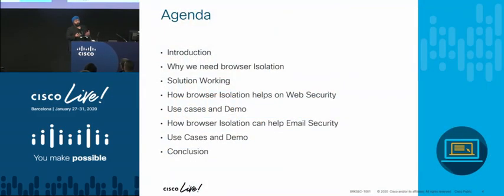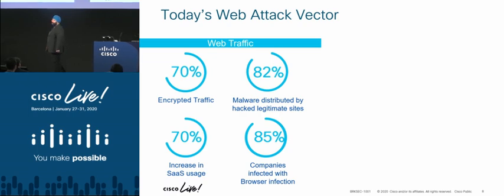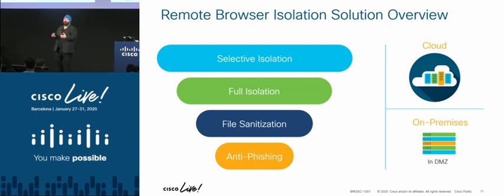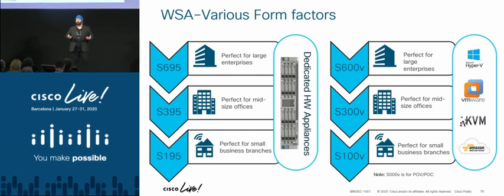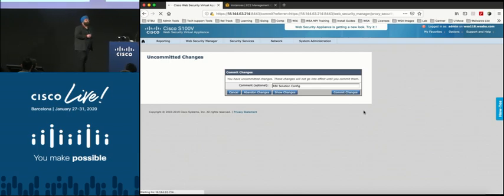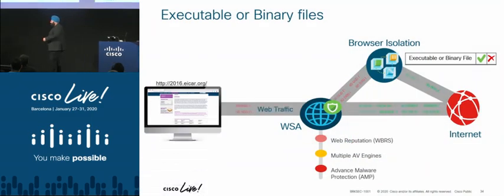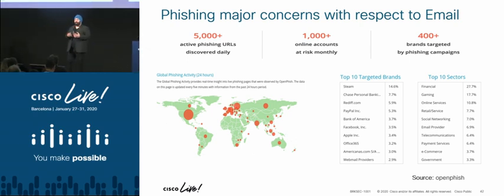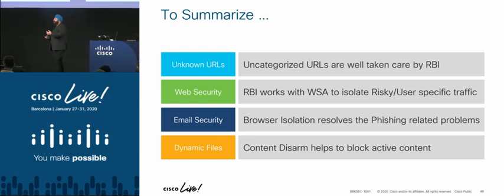Browser Isolation New Secret Sauce